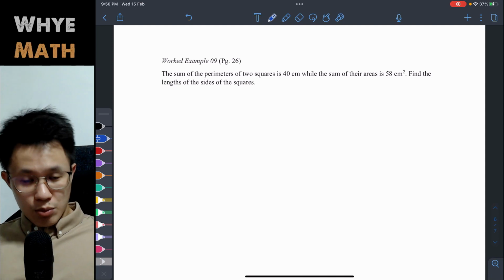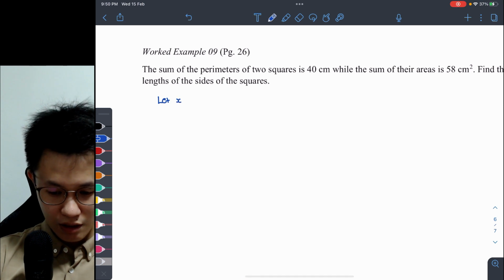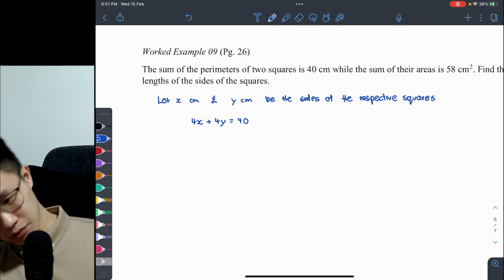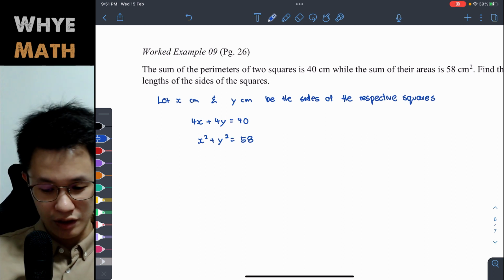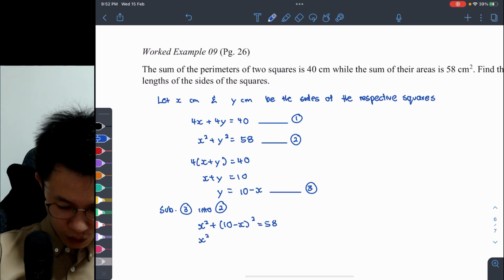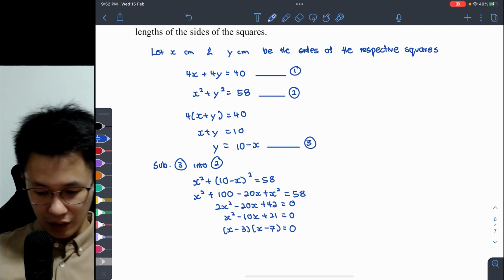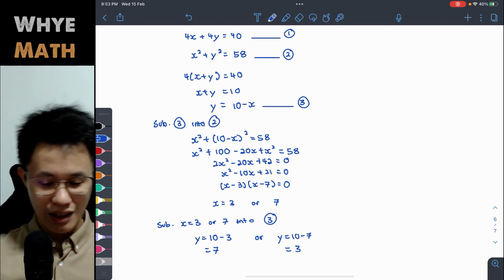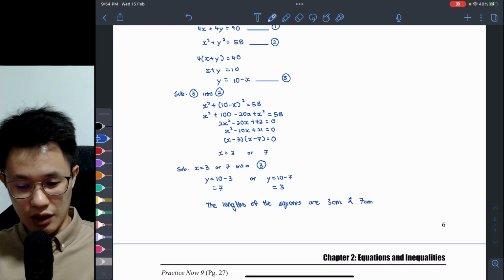Discriminant: Real world problems involving linear and non-linear simultaneous equations (3/3)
In this lesson, we try to solve some simple real-world problems involving linear and non-linear simultaneous equations!